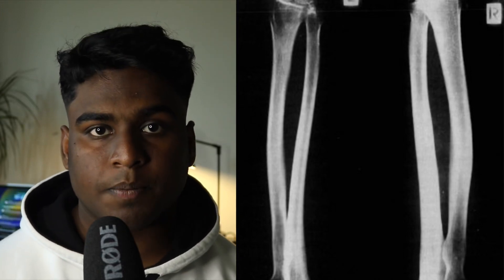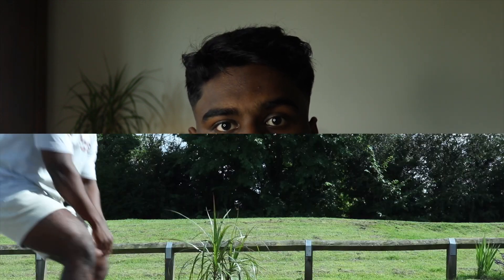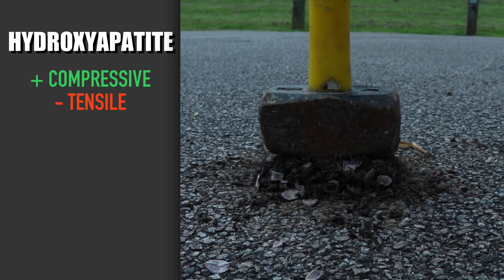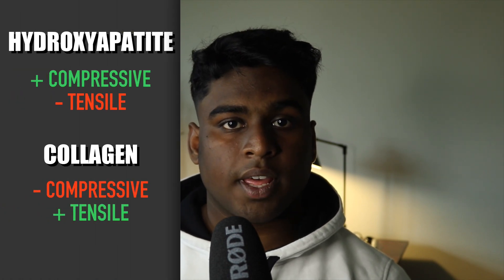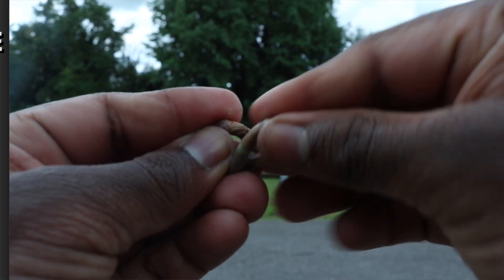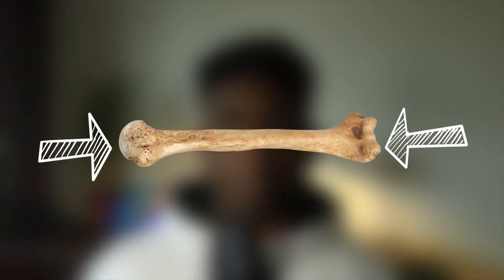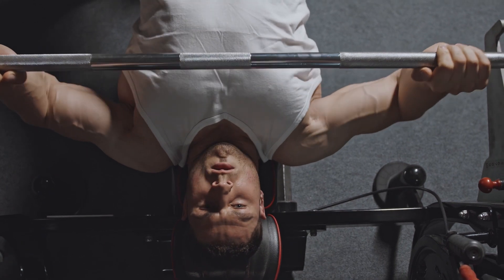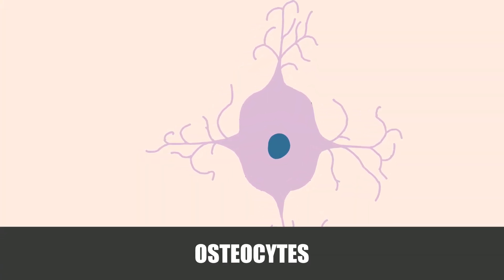You probably didn’t know this about BONES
Here is a video all about bone; something that is rarely talked about in the fitness industry but it’s literally the scaffold for our entire bodies - definitely not something to be ignored.

Anyway, I hope this video teaches you something new

Please do leave any questions in the comments and I will do my best to answer them, and enjoy!

Chapters:

0:00 - Introduction
0:16 - The structure
1:21 - The adaptation
3:20 - How to train them
5:04 - Conclusion